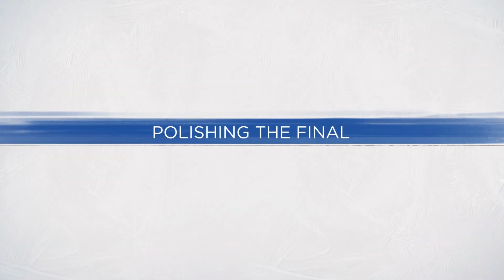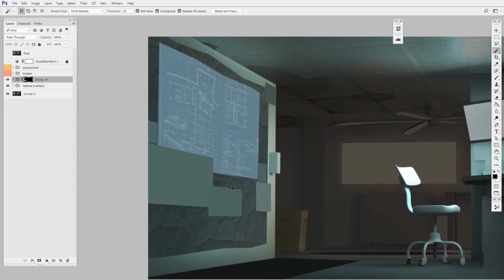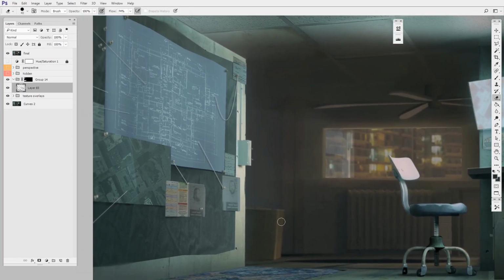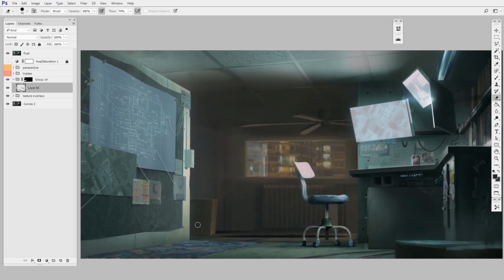07 Polish And Conclusion